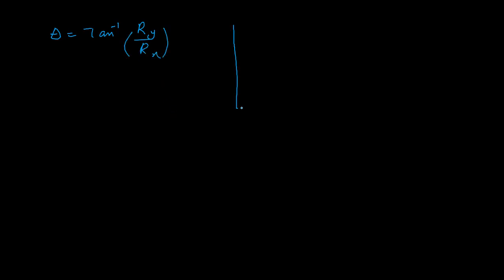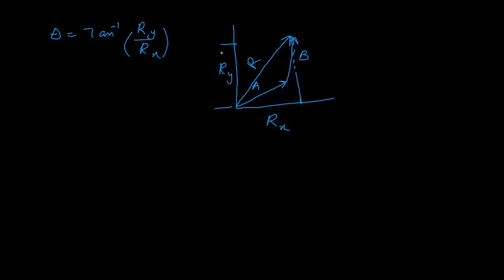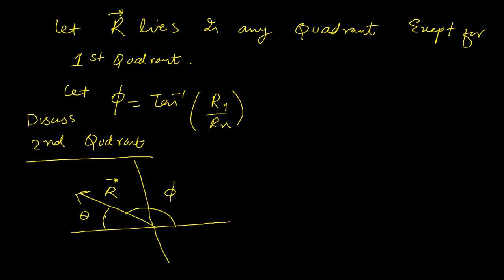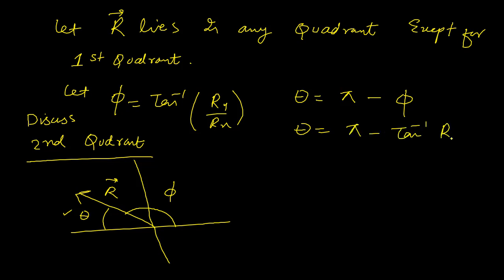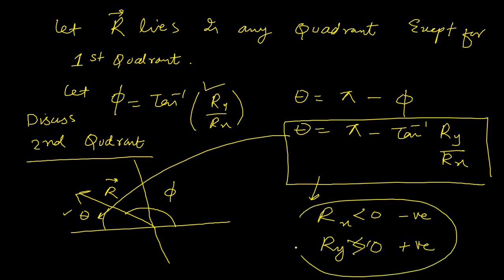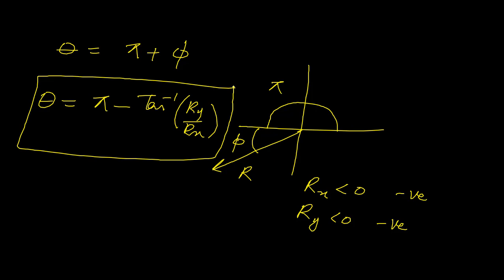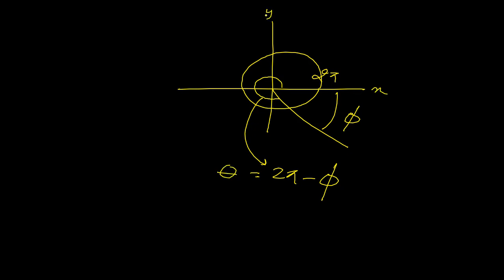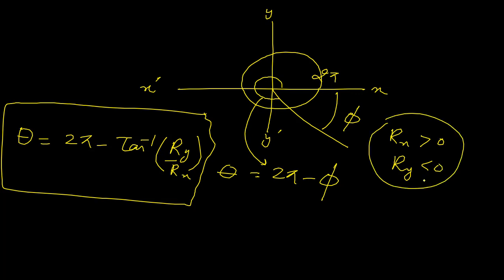11th Physics Lecture 17 | Chapter 2 Vectors and Equillibrium | Direction of Resultant vector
11th Physics Lecture 17 | Chapter 2 Vectors and Equillibrium |  Direction of Resultant vector

Finding the direction of Vector in any quadrant is an important topic of discussion in Physics. This lecture is all about it.